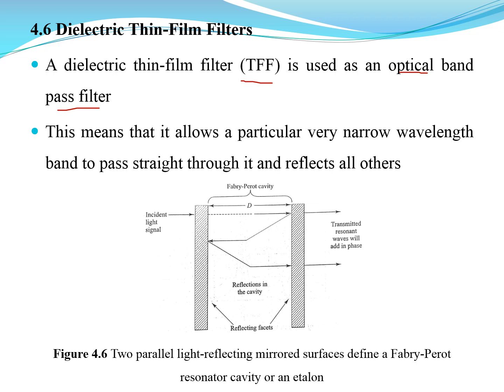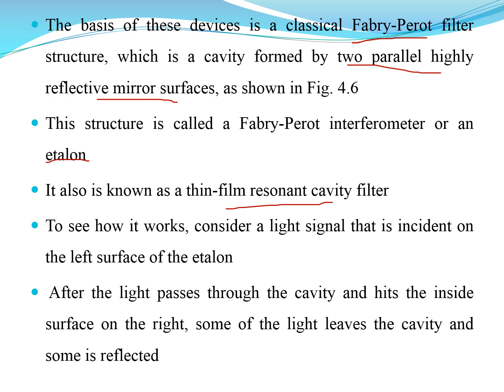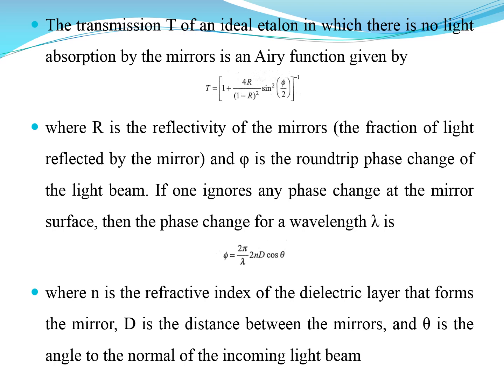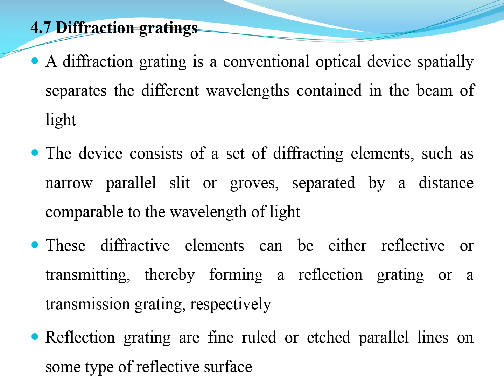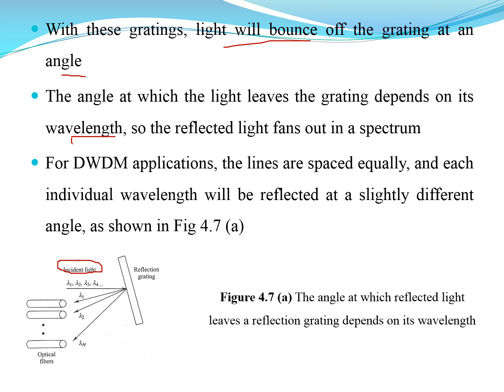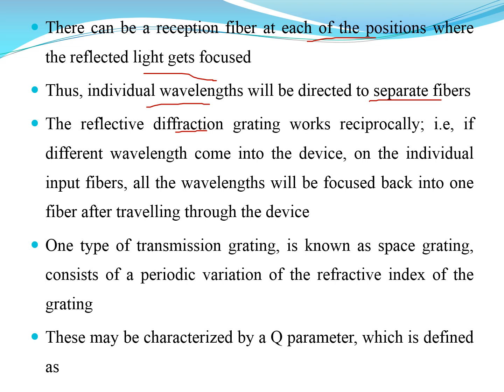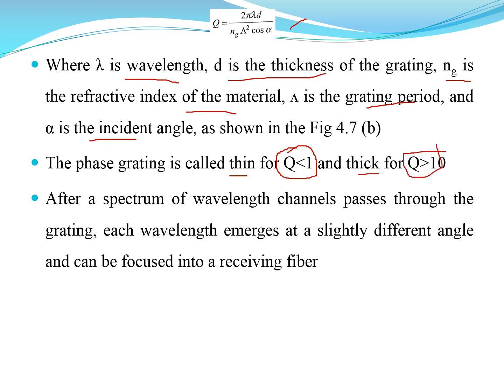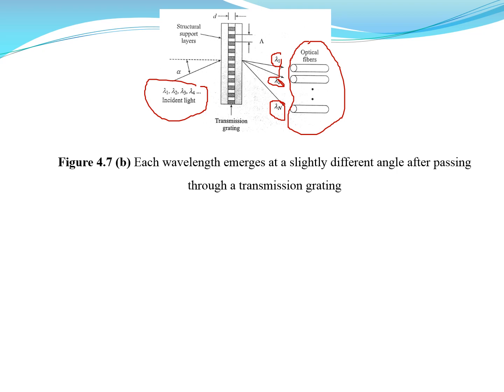VTU FON 17EC82 M4L3 Dielectric thin film filters, Diffraction gratings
Dielectric thin film filters, Diffraction gratings are discussed